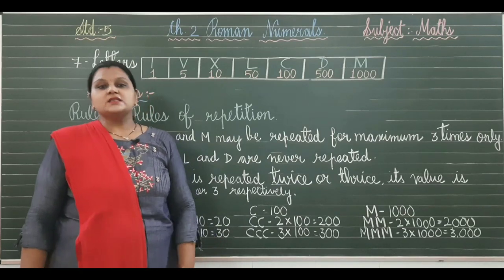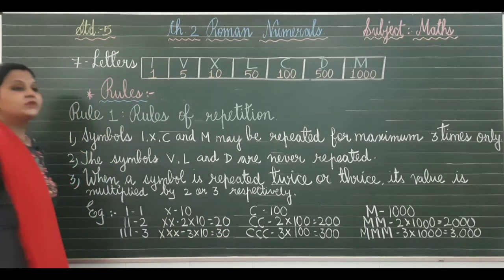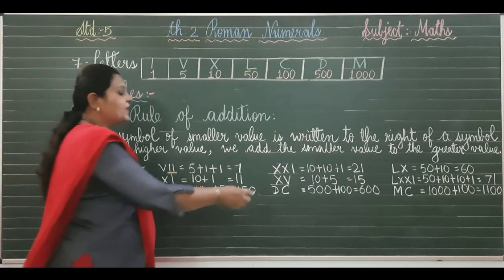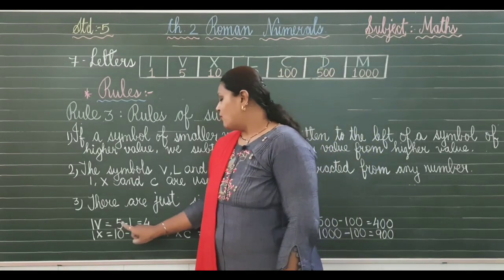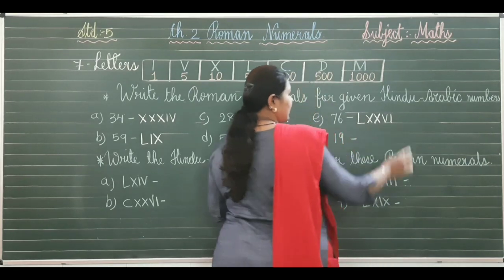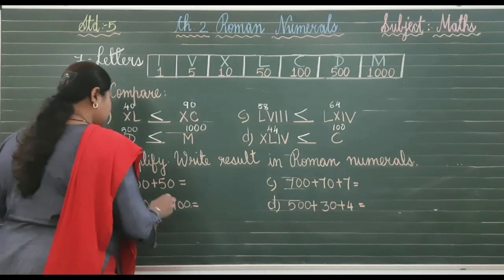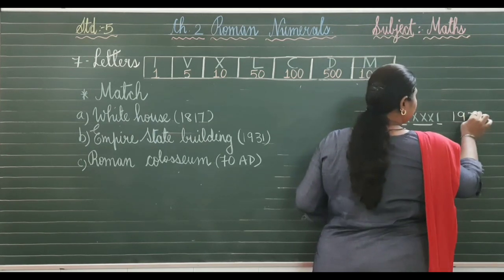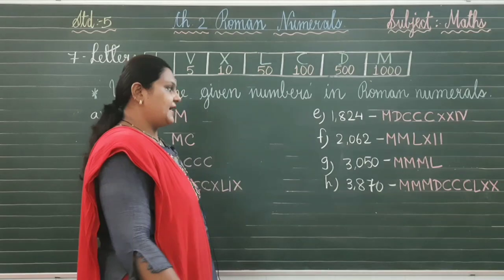NCERT Std-5th Maths CH-2 Roman Numerals By Ms. Pallavi Dholakiya